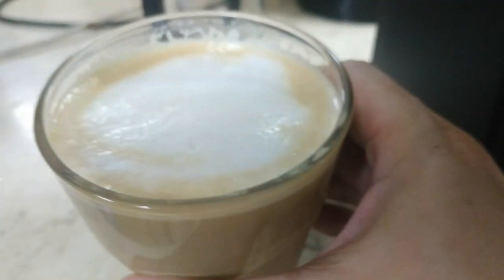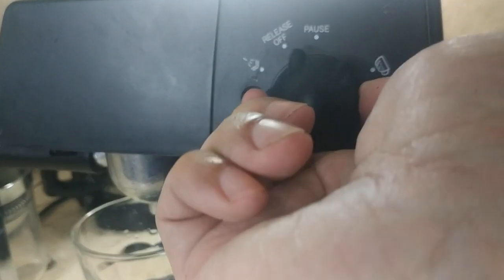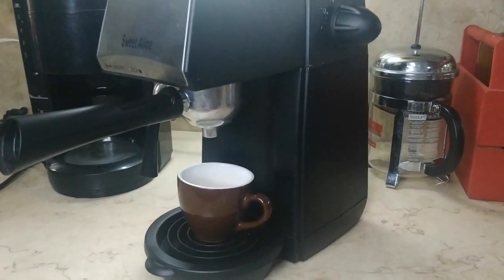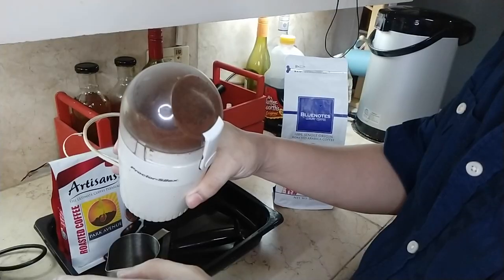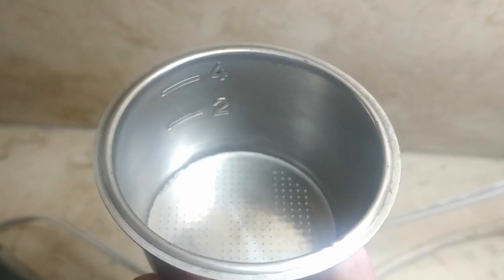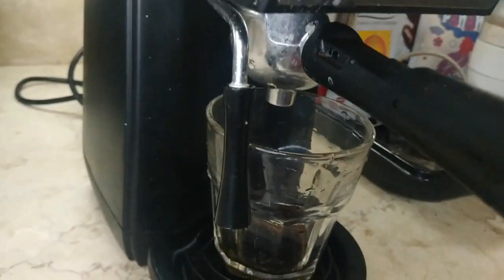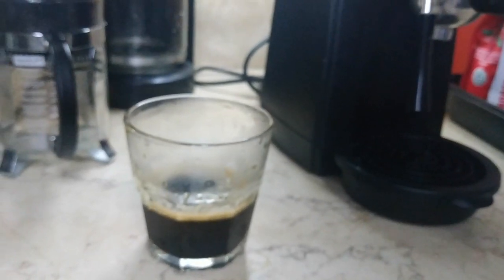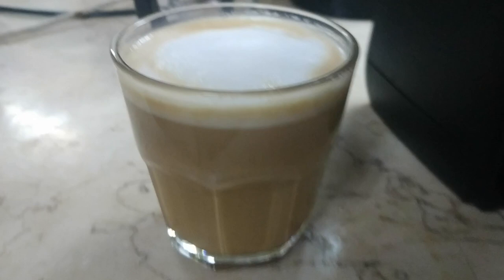CHEAPEST ESPRESSO MACHINE! REVIEWING LAZADA'S SWEET ALICE COFFEE MAKER ☕ 11/11 LAZADA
In this video, I'll be reviewing Lazada's cheapest espresso machine! Bought originally from 11/11, Lazada's online sale, the Sweet Alice Coffee Maker (SW-CRM2001) is a bargain espresso machine at less than P2,500 ($50). Can this espresso maker from China produce a good cup of espresso? We'll tackle this in this video! For those who have already bought this from Lazada, this will also be a helpful step-by-step guide on how to use espresso machine. Is Lazada good quality or is Lazada cheap quality? These are the things we'll find out in this video if in fact Lazada is able to sell a value espresso maker. This will be a Lazada online shopping review of the cheapest coffee maker I can find.

ESPRESSO MACHINE PHILIPPINES